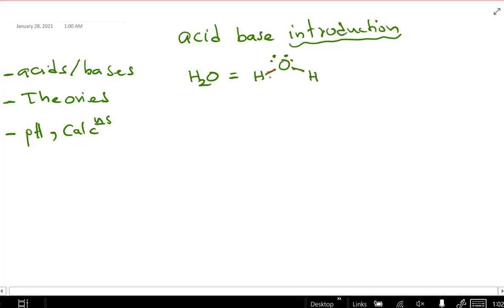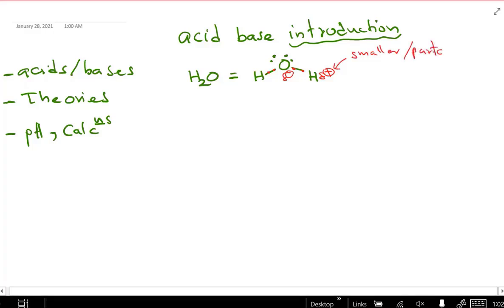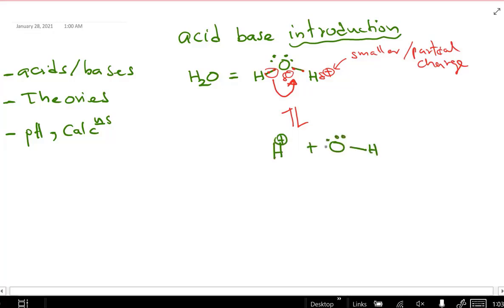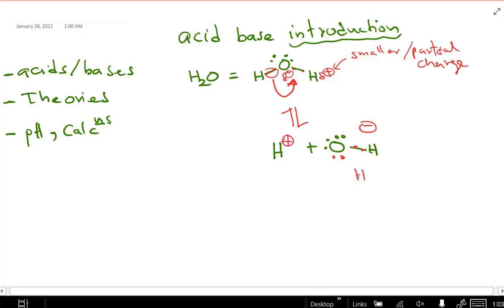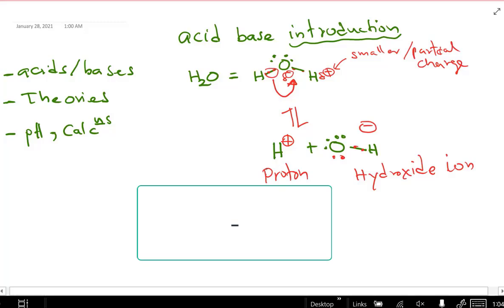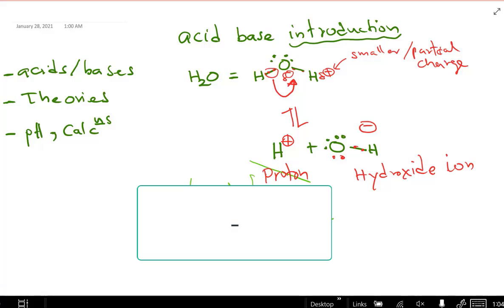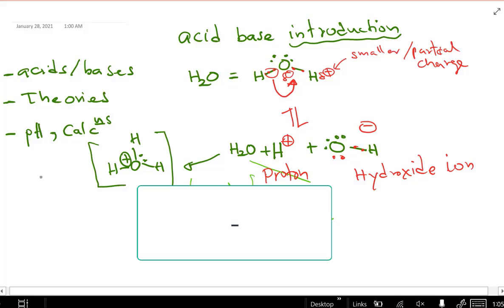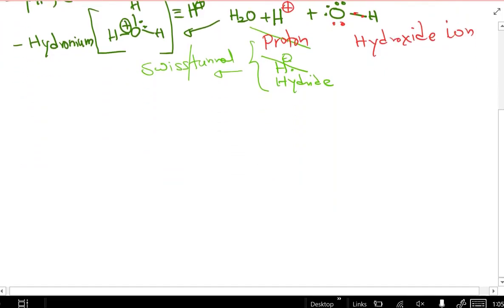What makes acidic solution or a basic solution? Water dissociation to Protons and Hydroxide ions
When water undergoes self-ionization, it dissociates into ions, leading to the formation of both hydronium ions (H₃O⁺) and hydroxide ions (OH⁻). This process is represented by the following chemical equation:
2H2O⇌H3O++OH−
• H3O+ is the hydronium ion, which is essentially a water molecule with an added proton (H⁺).
• OH− is the hydroxide ion.
The unequal amounts of hydronium ions (acidic) and hydroxide ions (basic) in a solution determine its pH.
Acidic Solution:
If the concentration of hydronium ions (H3O+) is higher than the concentration of hydroxide ions (OH−), the solution is acidic. The pH scale, which ranges from 0 to 14, quantifies the acidity or basicity of a solution. In an acidic solution, the pH is less than 7.
Hydrochloric acid (HCl) dissolved in water produces a highly acidic solution:
HCl+H2O→H3O++Cl−
Basic Solution:
If the concentration of hydroxide ions (OH−) is higher than the concentration of hydronium ions (H3O+), the solution is basic and the pH is greater than 7.
Sodium hydroxide (NaOH) dissolved in water produces a highly basic solution:
NaOH→Na++OH−
Neutral Solution:
In a neutral solution, the concentrations of hydronium ions and hydroxide ions are equal, (pH 7). Pure water at room temperature is an example of a neutral solution, where the self-ionization of water produces both ions in equal amounts:
2H2O⇌H3O++OH−
Understanding the balance between hydronium and hydroxide ions helps characterize the acidity or basicity of aqueous solutions.